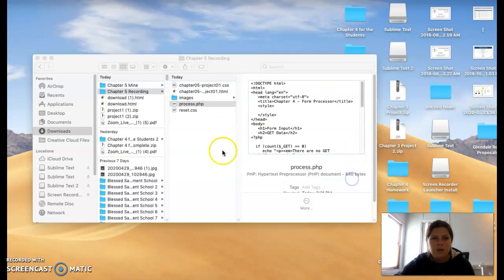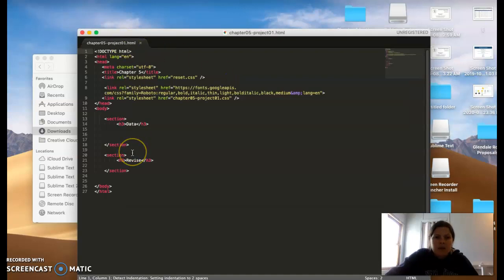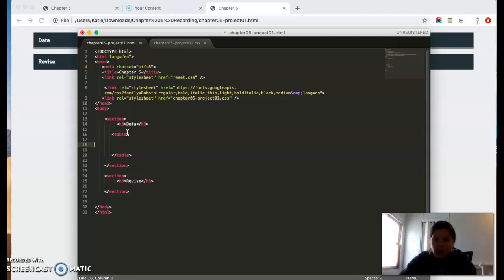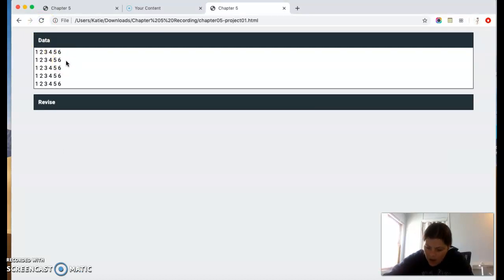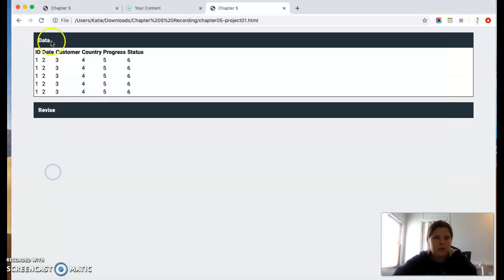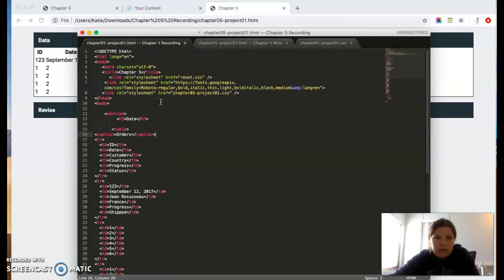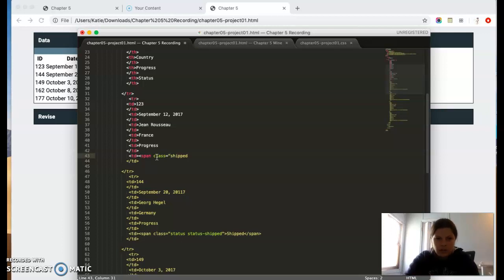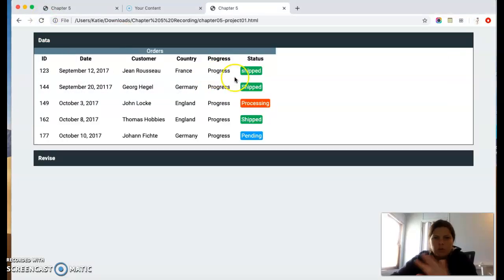Chapter 5 Part 1